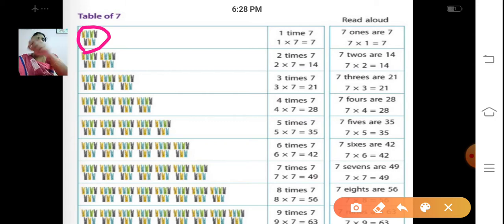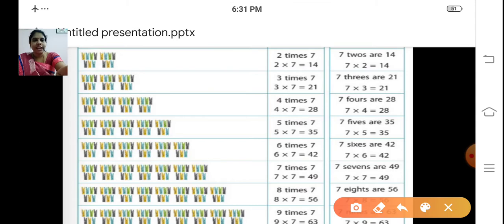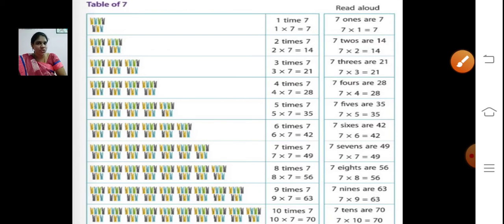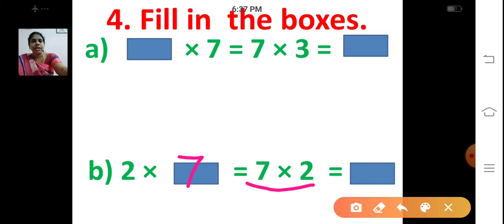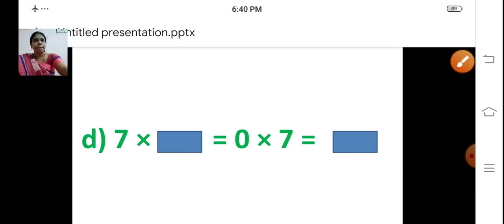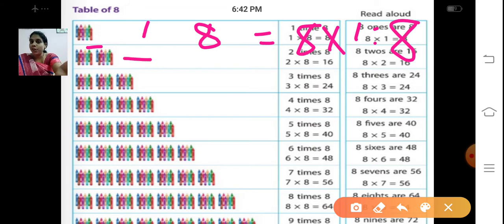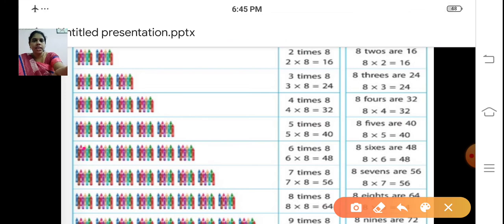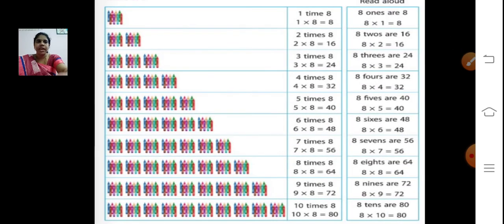class_2_maths_chapter_no_5_Multiplication_part_3